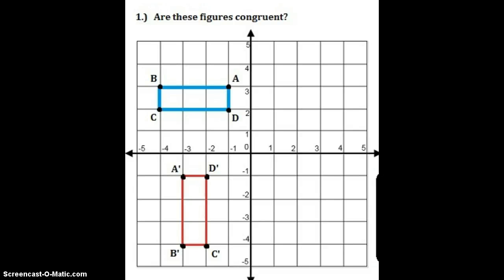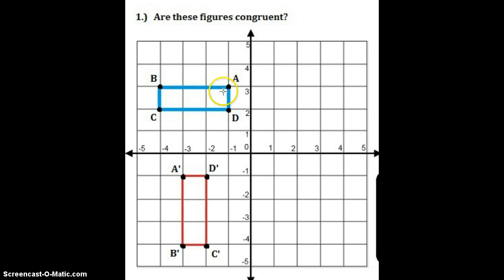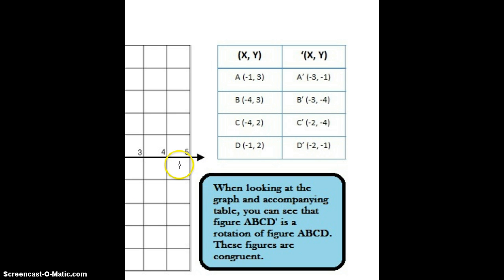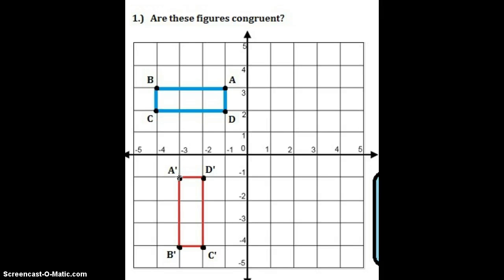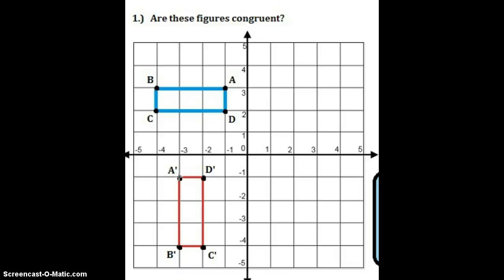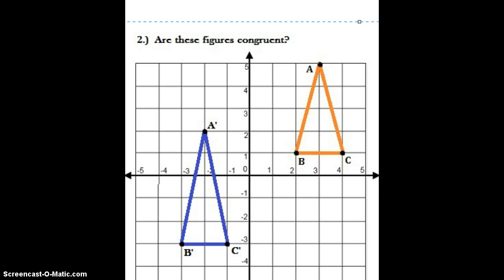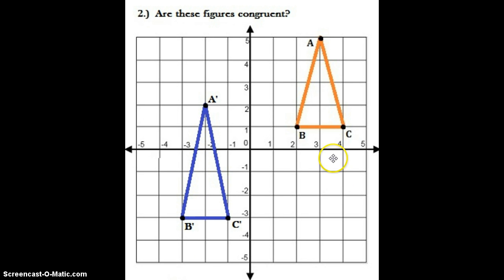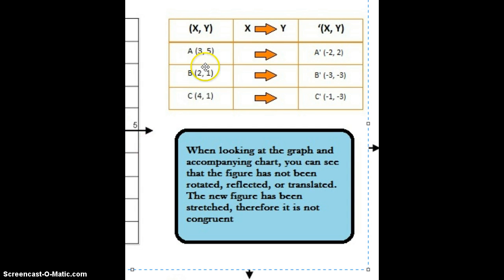Transformation Tutor - Congruence